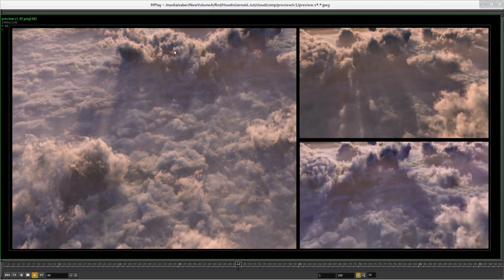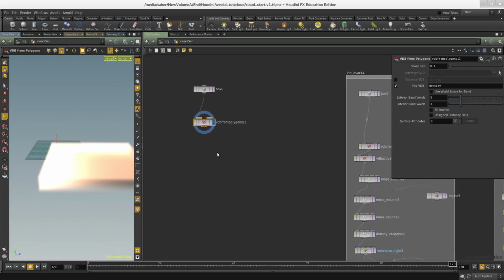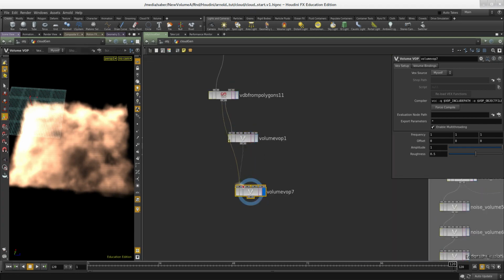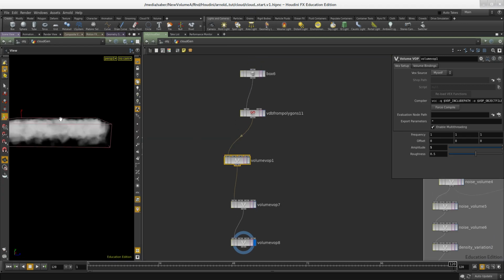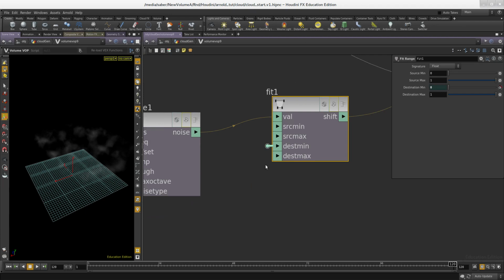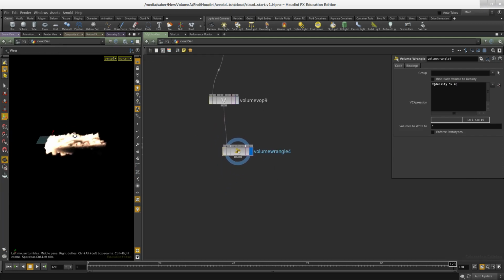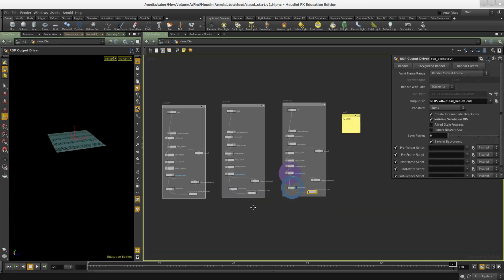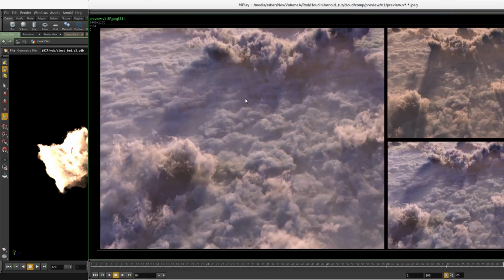Arnold Volume Rendering 1 Cloud Intro